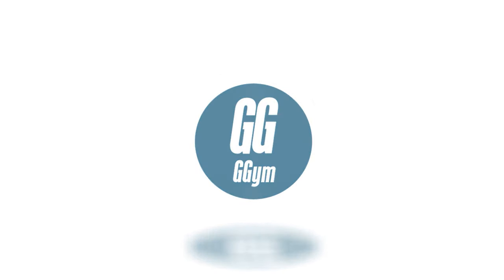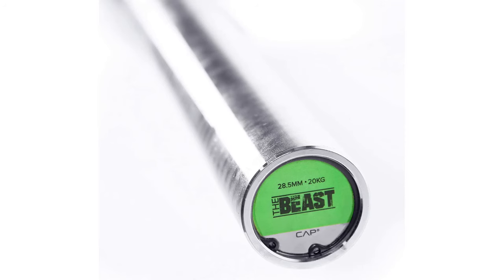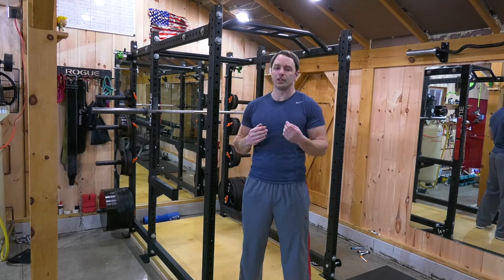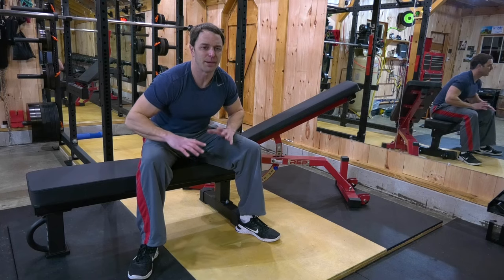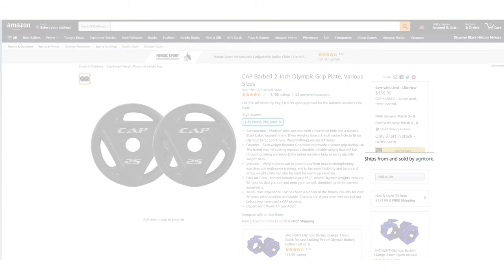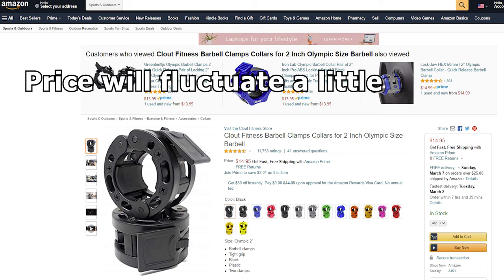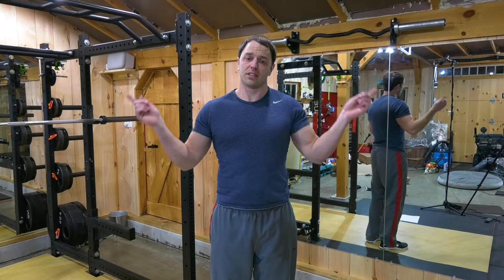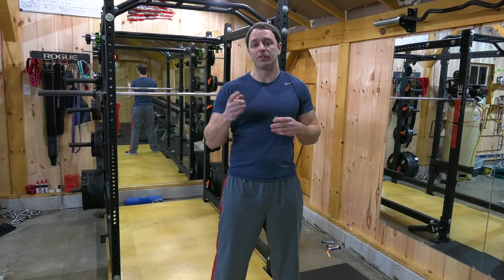Building a Home Gym Under 1000 - Budget Garage Gym: 10 Items & Options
Building a Home Gym Under 1000 is a bit of a challenge now with prices soaring but you can still create that budget garage gym (and a really nice home gym) without spending all your money. In this video I cover 10 different items and options for each one and give you a price range for each.

I give a few example budget garage gym builds for under 1000 with these 10 items and walk you through experiences and thoughts on them. A garage gym doesn't have to be expensive and these are great budget home gym items that you can build off of. These are 10 items with options for each that you won't regret spending money on later on. I would put these (and have or have had) these items in my garage gym. Admittedly nobody is going to buy all 10 but I tried to give options (ok maybe too many) and you can pick and choose what works for you.

Barbells
CAP Beast Barbell

Flat Benches
Amazon Basics Flat Bench

Iron Plates
CAP Plates

Bumper Plates
Hulkfit Bumper Plates

Collars
Clout Fitness
Lock-Jaw OLY 2
Lock-Jaw PRO 2

Kettlebells
Amazon Basics

Bands CANWAY 4 Pack

Jump Ropes
PVC Style Jump Rope DEGOL
Speed Style Rope

0:00 Introduction
1:49 Barbells
4:18 Power Racks
7:19 Benches
9:23 Plates
11:54 Collars
12:36 Kettlebells
12:59 Bands
13:51 Jump Ropes
14:28 Flooring
15:02 Mirrors
15:53 The Builds